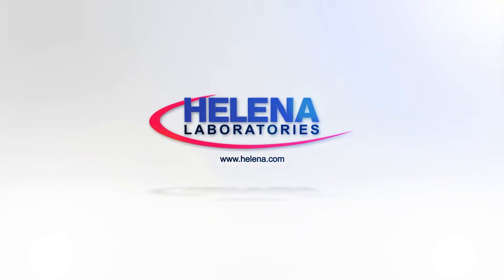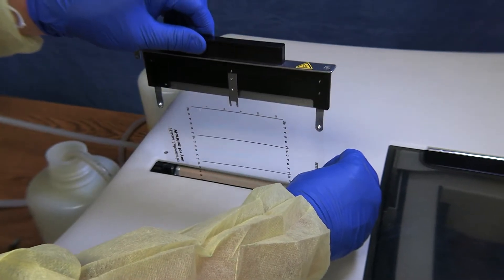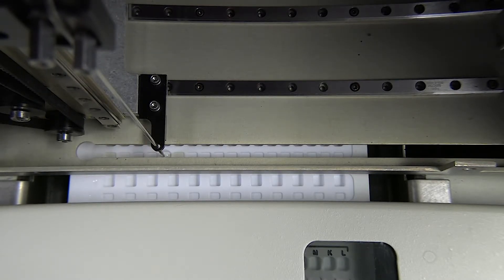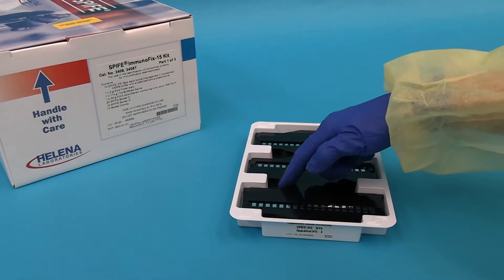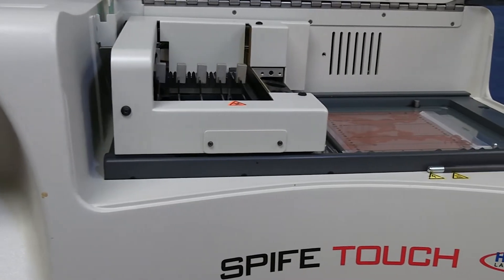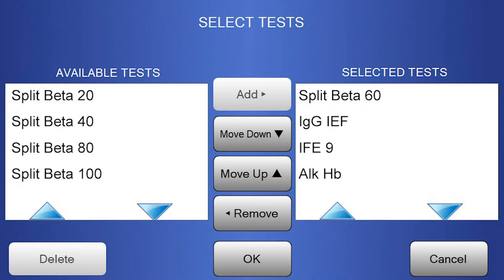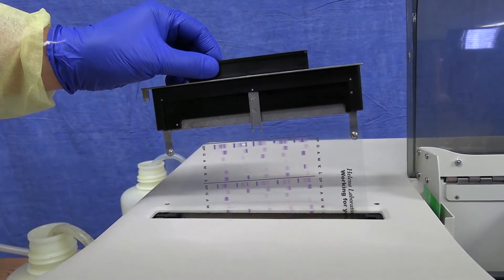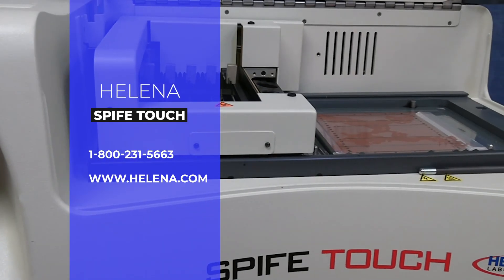Touch Series: The SPIFE Touch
“Smaller, Faster, Touch Screen, Versatile” Those are the designs specs behind all of the TOUCH Series Analyzers.

The SPIFE Touch provides gel electrophoresis separation of a full menu of assays and integrates seamlessly with the new ESH Touch sample handler and the QuickScan Touch densitometer.

Helena Laboratories is a clinical laboratory instrument and reagent manufacturer. Our clients include major medical centers, community hospitals, large reference laboratories and private doctor's office laboratories.
QuickScan Touch: TBA